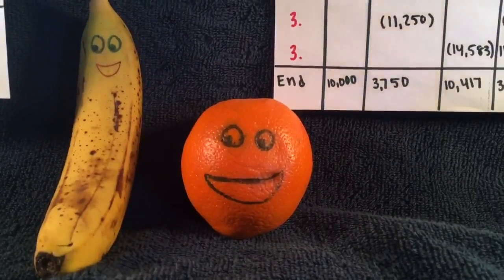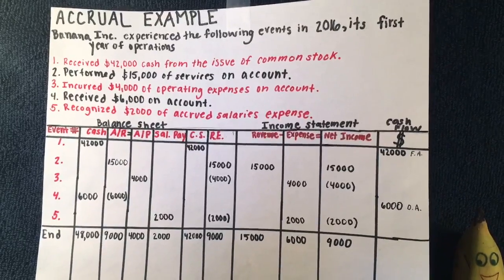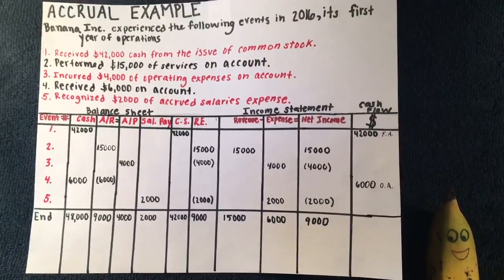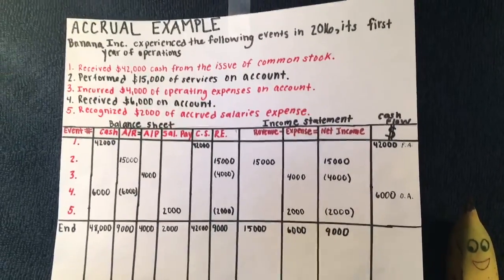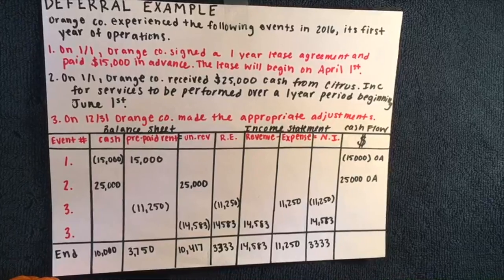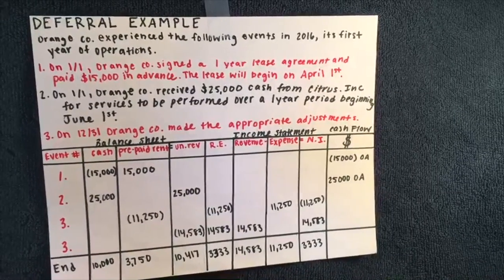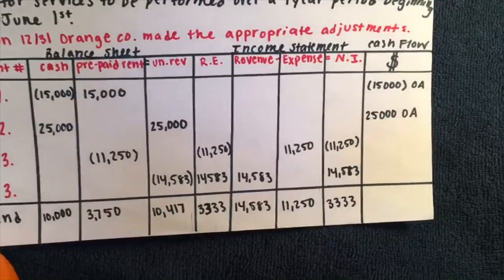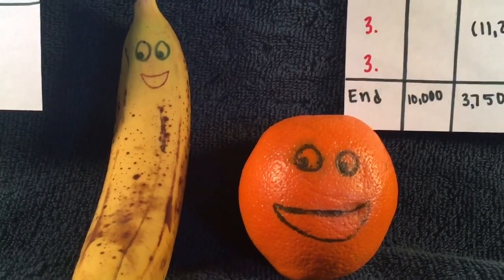The Fruits of Accounting (Accruals and Deferrals)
The Fruits of Accounting